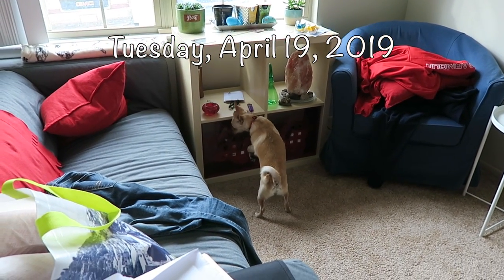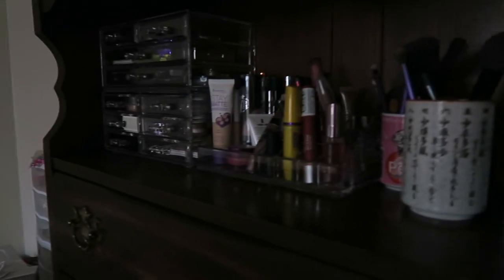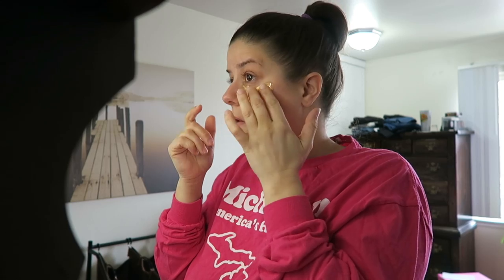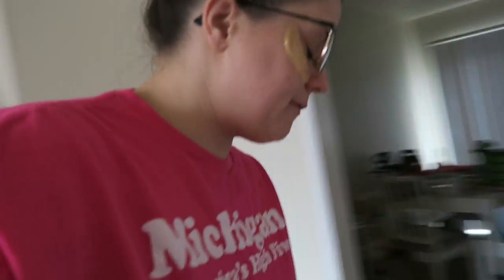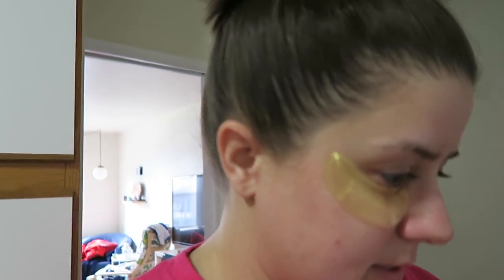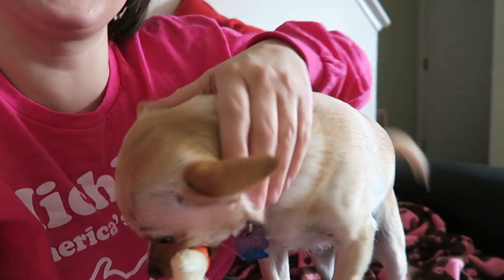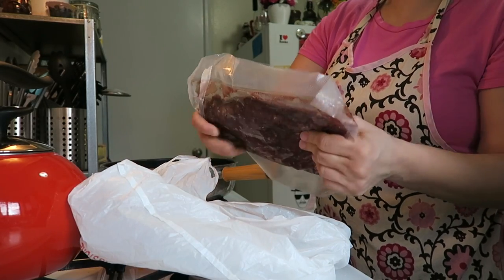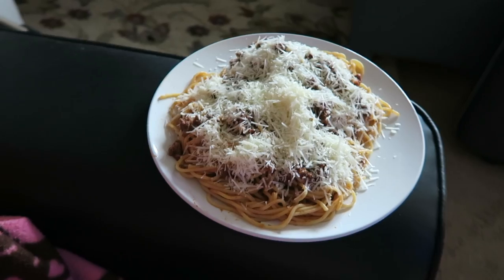I Love His Butt in My Face | April 17, 2019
Boring video, unless you love my dog Jorah and watching him love on me. He's seriously the best. I tried to put on under eye collagen masks. I show my other new plant in the bedroom. Attempted to film a travel haul video, but didn't like the way it turned out. And I made venison spaghetti and showed off my new shirt.

OMG I did it again. This was Wednesday, April 17th, 2019. I'll get better at this. LOL

Like thoughts in my mind, videos will pop up when they want to. My dog is adorable and makes many appearances. I'm not really sure what we're in for.

Jorah Borkmont is a chihuahua/papillon mix, according to the rescue group that saved him. Be sure to check out his Instagram!